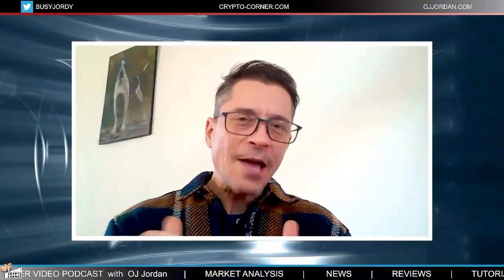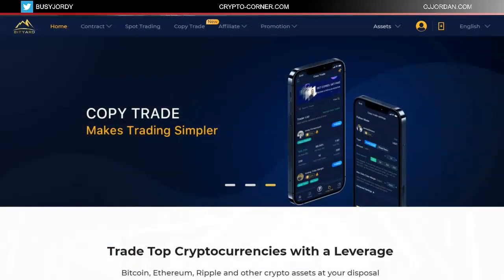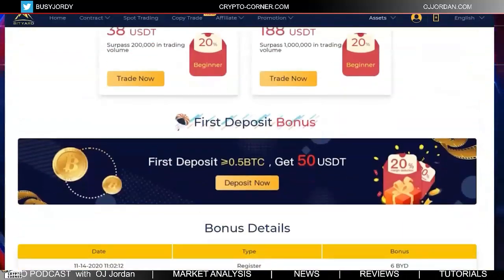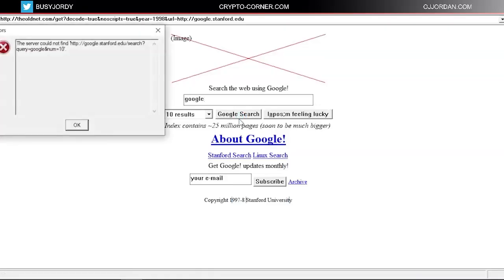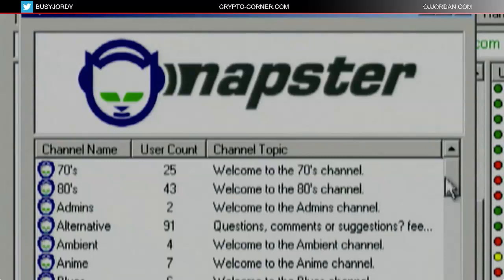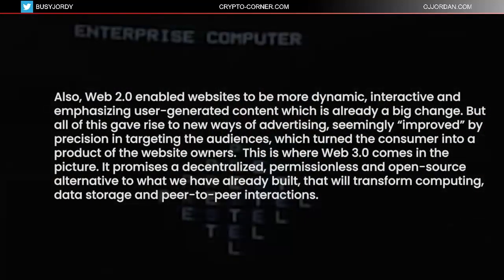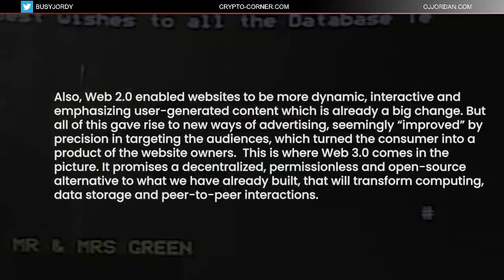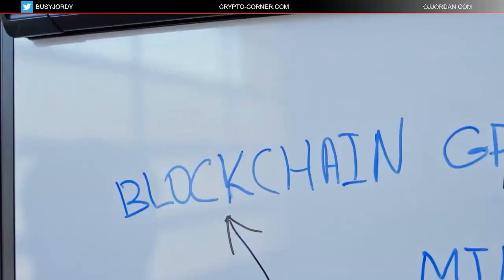What Is Web 3.0 & How It is Different To Current Web 2.0?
What Is Web 3.0? How Is It Different To Current Web 2.0?

In today's episode I take a deep dive into how Web 3.0 can change today's centralized internet user experience for the better.

Get $50 welcome bonus when you sing up with my link, plus you can copy the trades of the most successful traders on the platform

📖Crypto Dictionary: "Crypto Jargon A-Z" is the most comprehensive crypto glossary

📖Crypto Guide: "Learn Crypto" is the ultimate beginners guide to cryptocurrencies that helps you avoid the mistakes all newbies make when investing in crypto

✅Make Profits and Earn Interest On Your Crypto with NEXO - earn interest on crypto assets up to 12% APR find out more with this

🏆Aurox - my top charting tool and indicator for finding the right entry and exit points for trading on any of the top exchanges and trading pairs. Give it a try and sign up for free

🏆Token Metrics: the most detailed statistics and analysis for all major cryptocurrencies and price predictions to help you find the right coins to trade and the right time to buy/sell - give it a try and get 10% discount if you choose to upgrade with this

🎫Get A Blockchain-based Domain - no recurring subscription fees, you own it forever